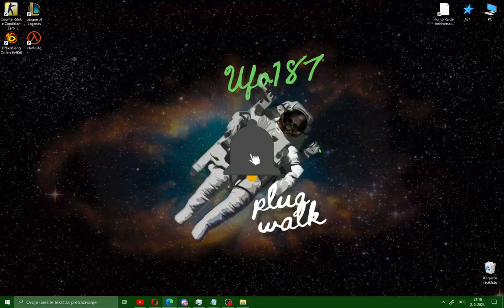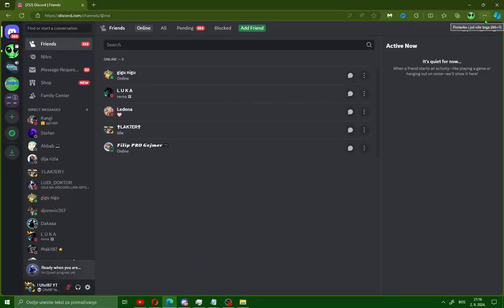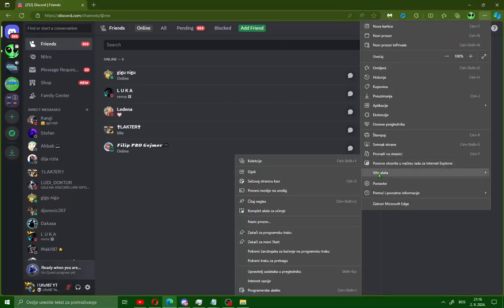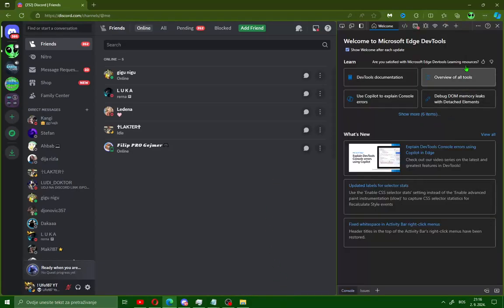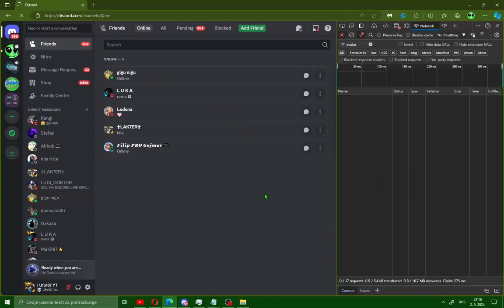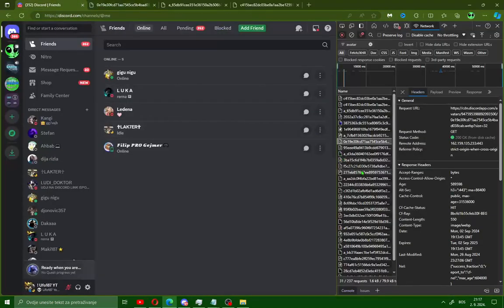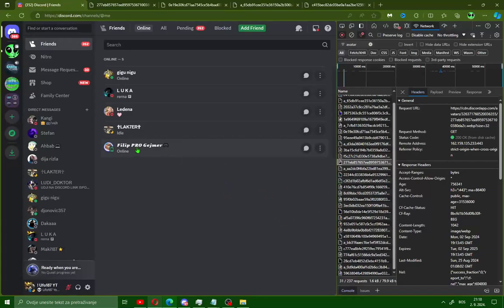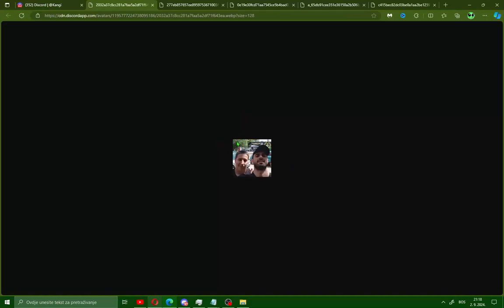🔧 How to Download and Save Any Discord Profile Photo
I show you How to Download and Save Any Discord Profile Photo

🎮 Epic Games / Fortnite Shop Creator Code:
UFO187

🔥 Get better prices on:
• Games (Steam / Epic / Origin)
• Windows 10/11 & Office
• Antivirus & PC software